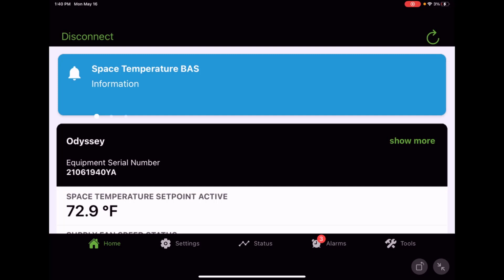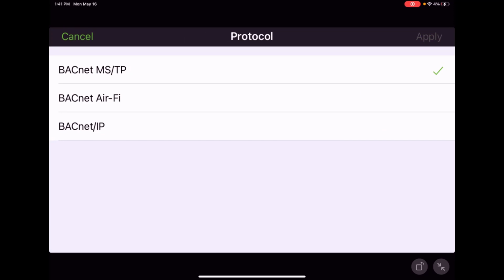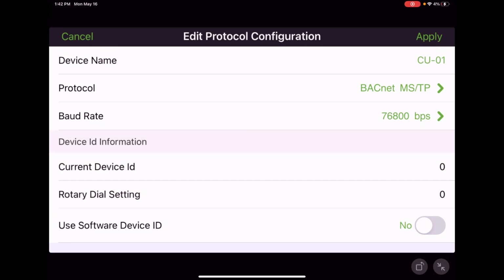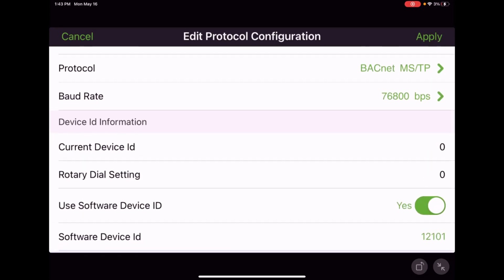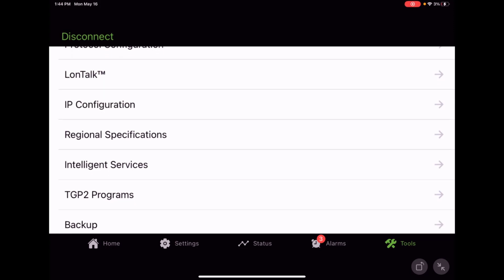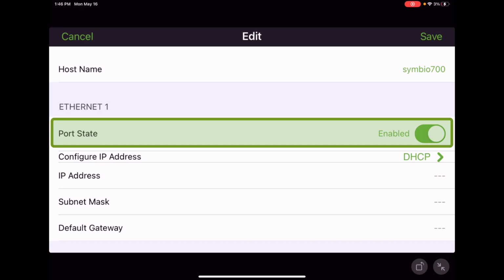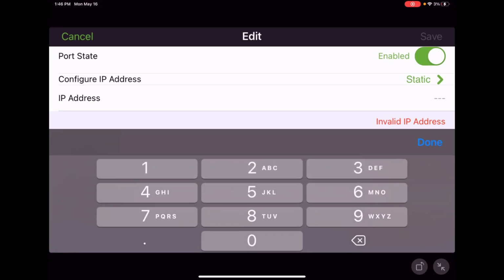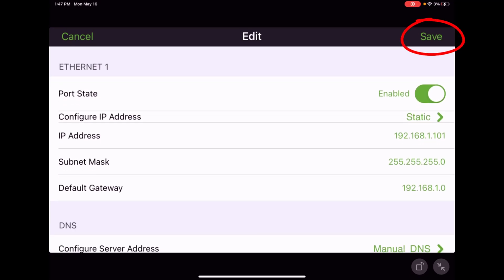Symbio Service & Installation App: Adjusting Protocol and IP Configuration Settings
00:00 - Introduction/Home Screen
00:19 - Protocol Configuration
04:06 - IP Configuration